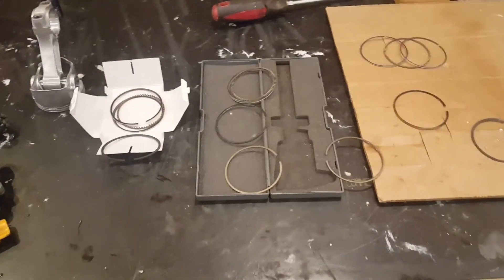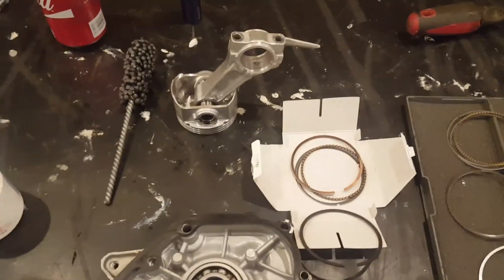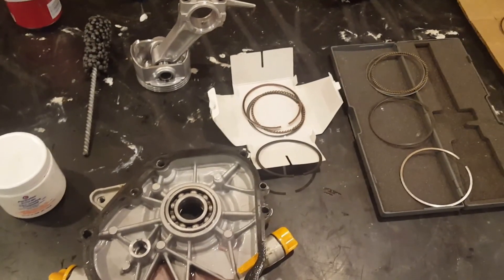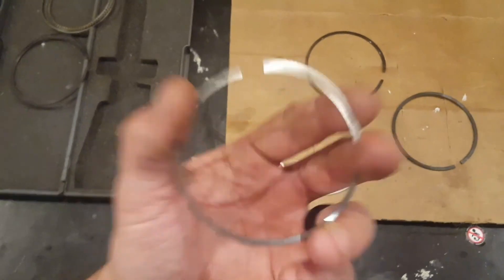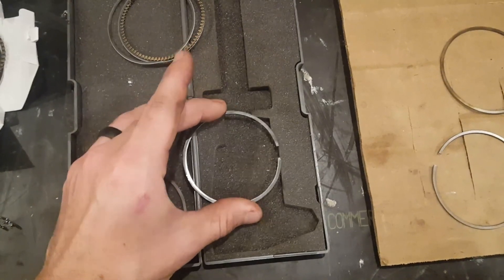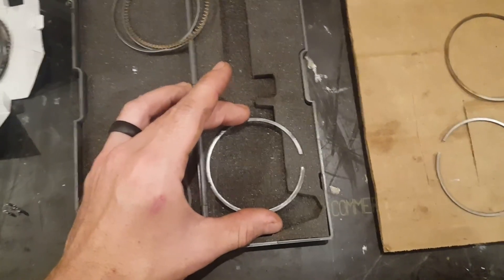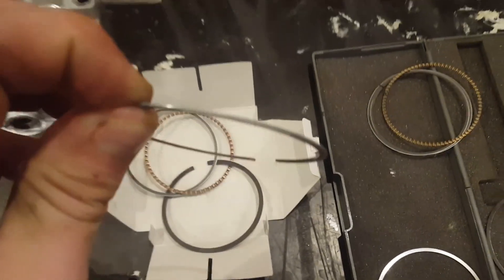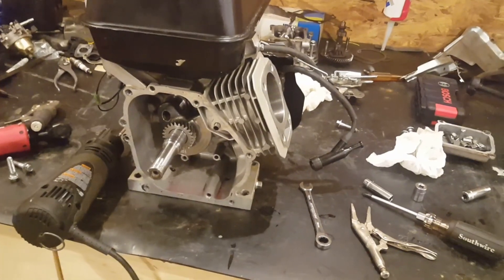Predator 212cc hemi. Stock, how to free up Hp Video2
Discussing the internal friction loss inside the Hemi 212 how to make more power out of your stock setup.